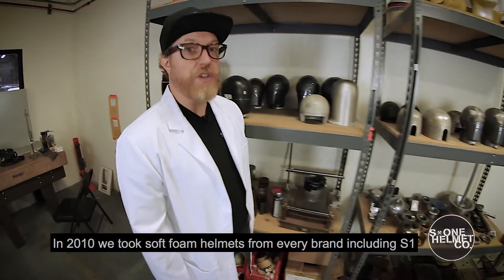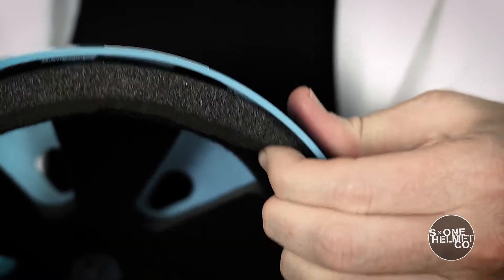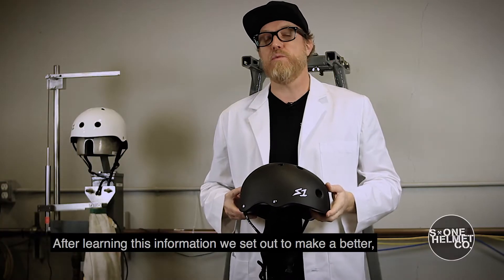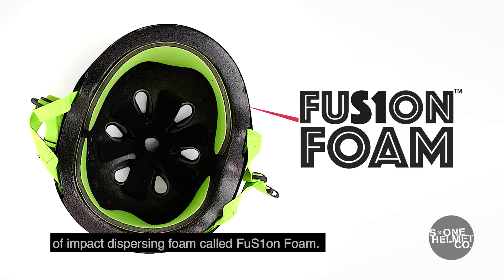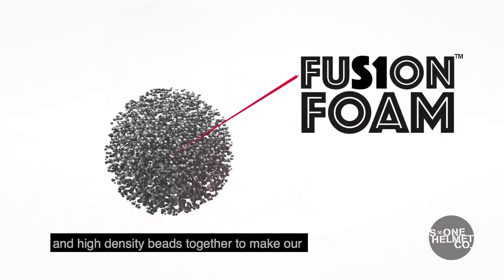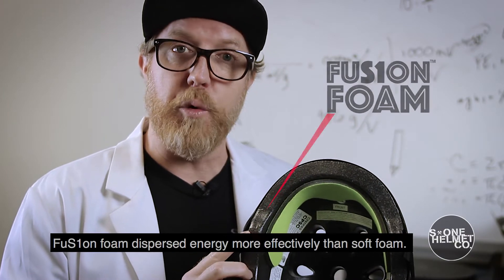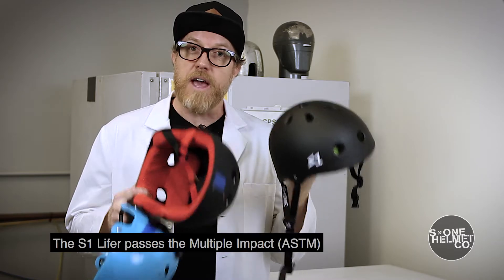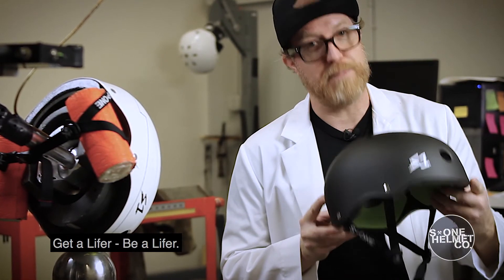S1 Lifer Helmet / Best Skateboard Helmet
In 2010 we took soft foam helmets from every brand including S1 into the testing lab and discovered every single one of them failed current helmet safety standards.

This is a soft foam helmet. It has a hard plastic outer shell and soft foam inserts. The problem with soft foam helmets is that impact energy travels directly through these helmets and rattles the brain. Soft foam helmets do not pass high impact or multiple impact certification tests.

After learning this information we set out to make a better, safer helmet - what we created was the S1 Lifer Helmet.

The Lifer Helmet fits low on the head like a soft foam helmet but instead of soft foam inserts we created an inner shell of impact dispersing foam called FuS1on Foam. Fusion Foam is our patented blend of impact foam that is soft enough to reduce impact energy in low force multiple impacts and dense enough to reduce energy in high impacts. We make Fusion foam by blending low, medium and high density beads together to make our impact reducing inner foam mold. The inner foam mold is what does all the impact dispertion in the S1 Lifer Helmet and it is protected by ABS outer plastic shell. FuS1on foam dispersed energy more effectively than soft foam. We batch test every production run of helmets to ensure the quality and consistency of every S1 Lifer Helmet made.

Lab tests show that the S1 Lifer Helmet is 5x more protective than soft foam skate helmets. The S1 Lifer passes the Multiple Impact (ASTM) and the High Impact (CPSC) certification tests. The S1 Lifer Helmet is a helmet we can 100 % recommend to team riders, family and friends. Get a Lifer - Be a Lifer.